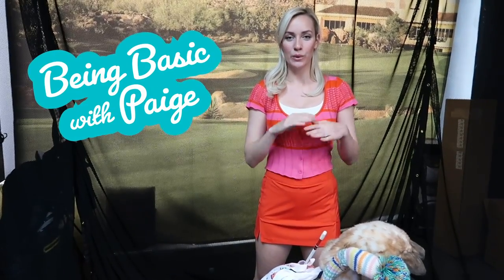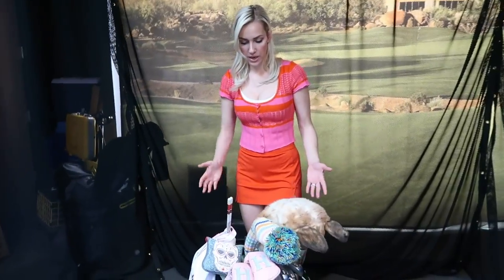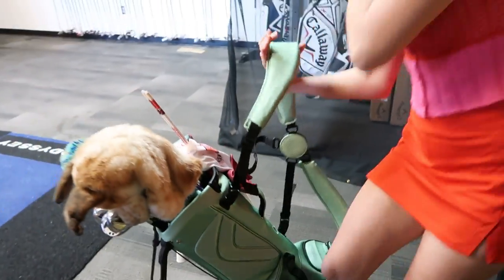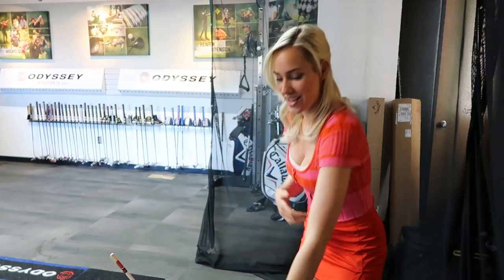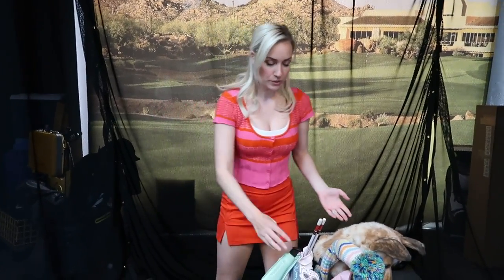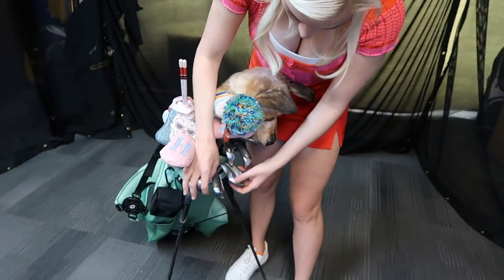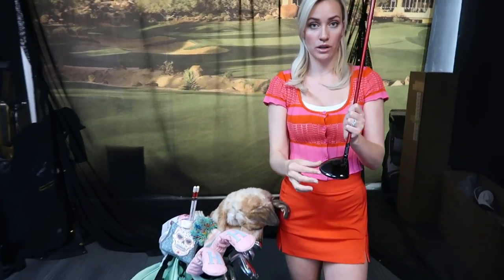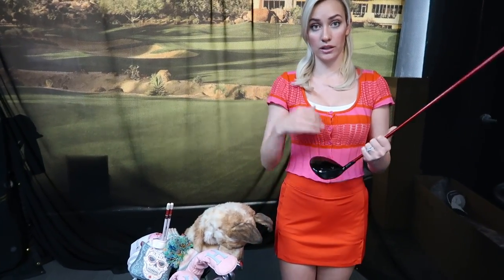Golf Equipment Basics // Being Basic with Paige Beginner Golfer Series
In episode #2 of Being Basic with Paige we're going into the basics of golf clubs! Including... Which clubs are which? What's the difference between wedges and irons? What are hybrids? How do you carry a golf bag? What does loft mean? And everything else you need to know. This is the perfect intro to golf clubs for all you beginning golfers!

➡️ Follow me on the 18Birdies app for more of my golf pictures, videos, scores, and more